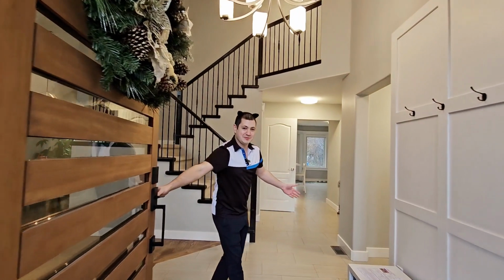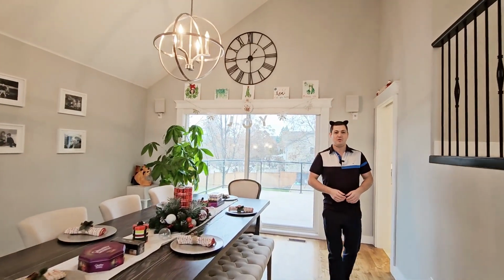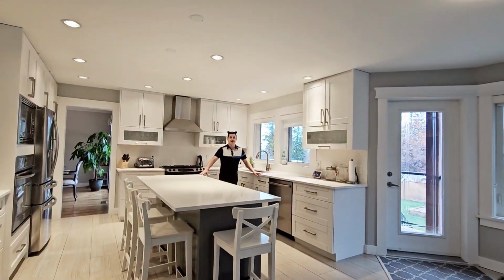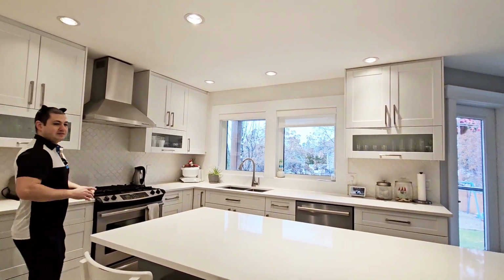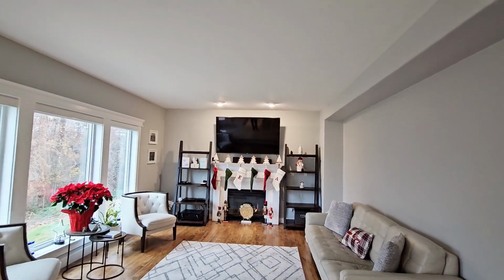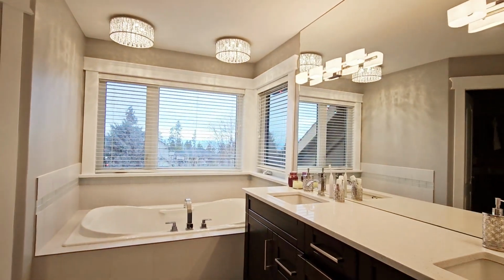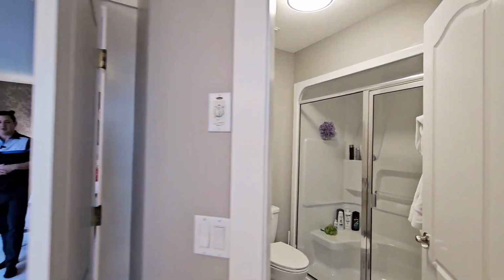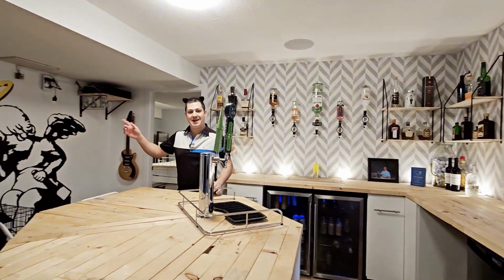.54 acre Secluded Retreat in Kettle Valley - 5327 Hedeman Court, Kelowna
Exceptional opportunity to own an expansive .54-acre secluded retreat featuring a renovated residence. Main floor dining connected to outside with a new sliding door. Recently added heated pool with an automatic closing cover, complemented by an outdoor kitchen, relaxation area, and outdoor hot tub. The backyard is a haven for children, boasting a private wooded section & outdoor play zone. Ample space is available for recreational equipment, including an RV hookup on the home's side & accommodation for a boat. The updated kitchen offers abundant storage, spacious entertaining island, built-in wine cooler & expansive windows for enjoying the outdoors. The primary bedroom serves as luxurious escape, featuring generous ensuite with separate steam shower & bathtub, along with walk-in closet. Delight in moments of relaxation on the patio connected to the primary bedroom. The upper living space includes three well-proportioned children's rooms & updated bathroom with dual sinks. The lower level encompasses a bedroom, 3-piece bathroom, home theatre, sizable gym space, storage room & office area. Hot water tank replaced in 2018/2019, newer flooring, home audio system, and many other renovation. Walk-out basement could be potentially converted into a legal suite with separate entrance. Short walk to Chute Lake Elementary, shopping center & picturesque parks.

❥JP Letnick PREC*
REALTOR®
Sage Executive Group - Letnick Estates
Wechat:  JP_Letnick1
Address: 108-1980 Cooper Rd, Kelowna, BC V1Y 8K5
Personal Real Estate Corporation (PREC)

 • Fashion Vlog Future House (No Copyrig...